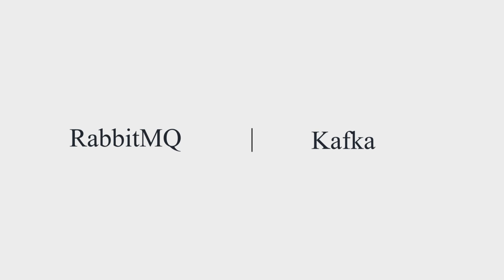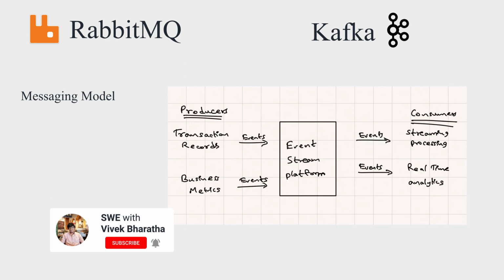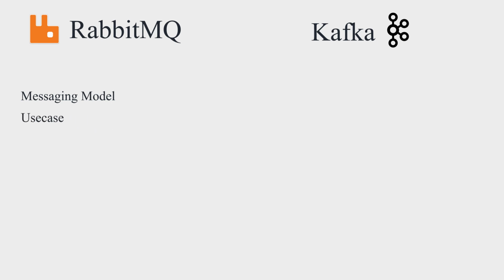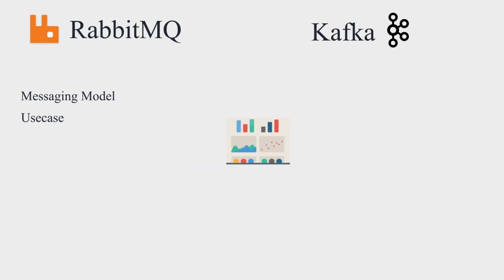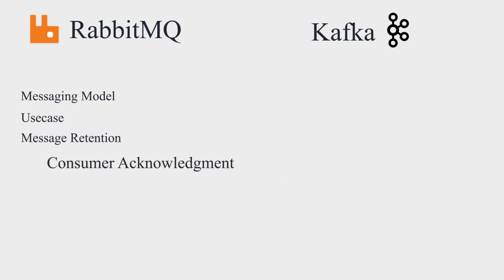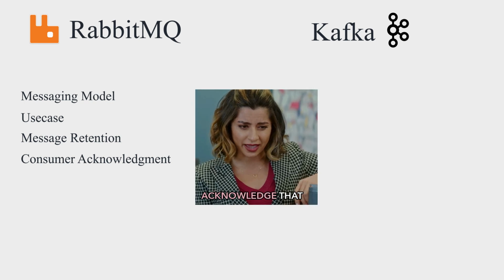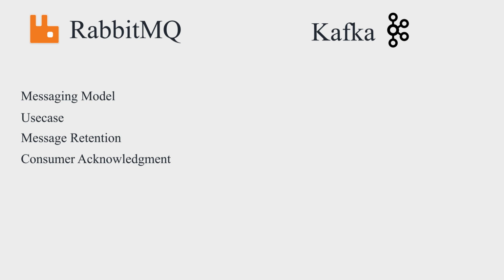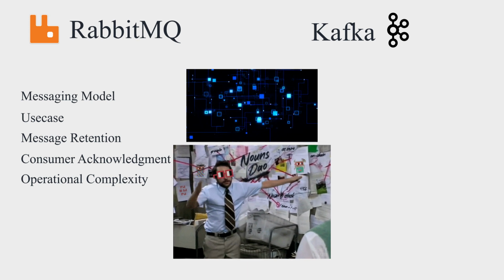Top 5 differences between RabbitMQ and Kafka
These 5 key differences will make you strong in understanding more on comparisons between RabbitMQ and Kafka.